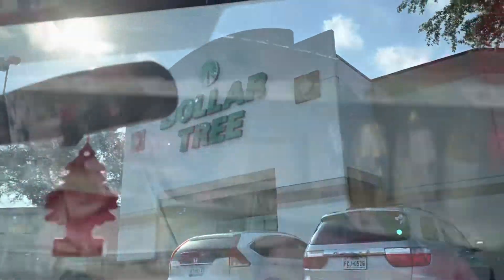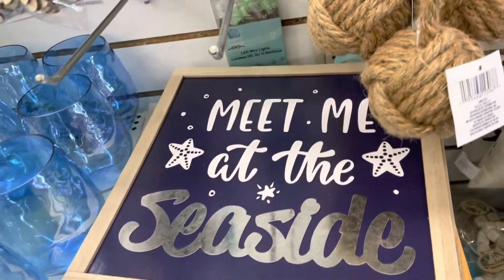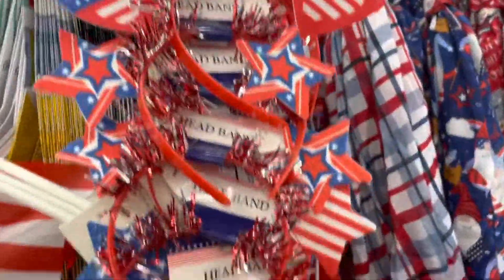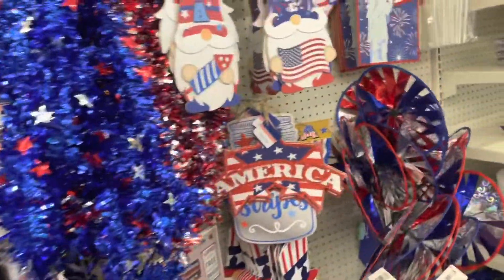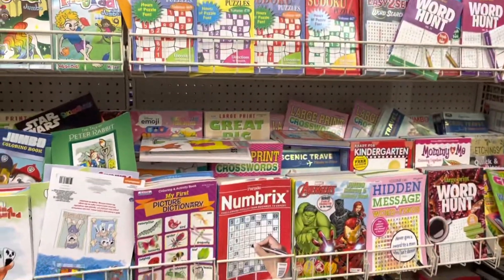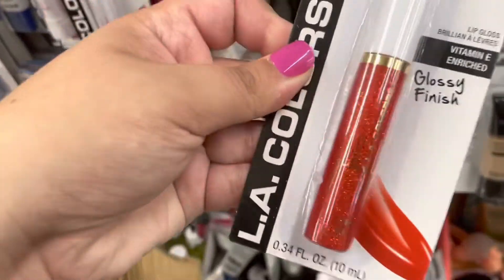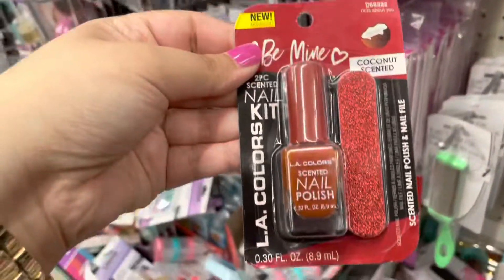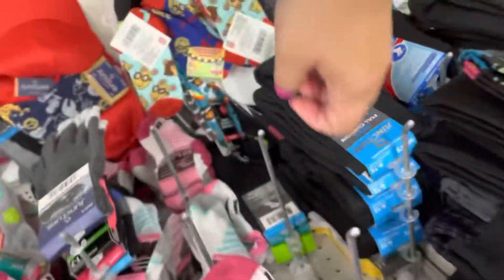⭐️Dollar Tree!⭐️ MILLENIAL FINDS OMG!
Come shopping with me at Dollar Tree. Let’s see what we find